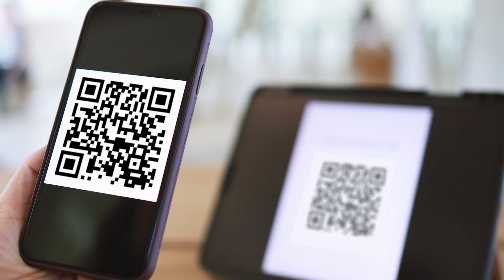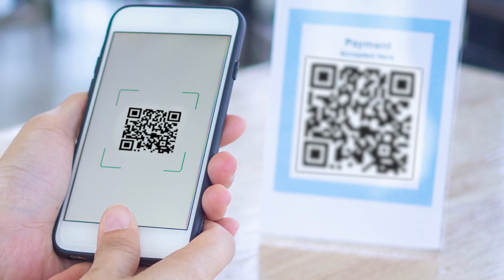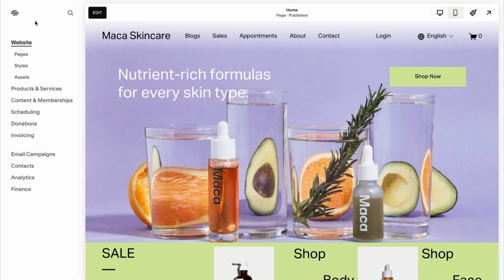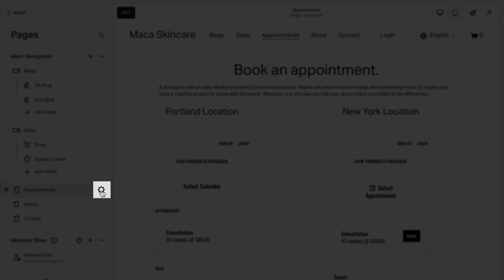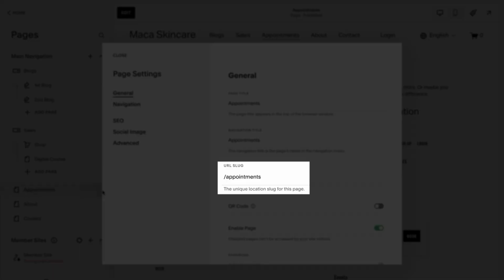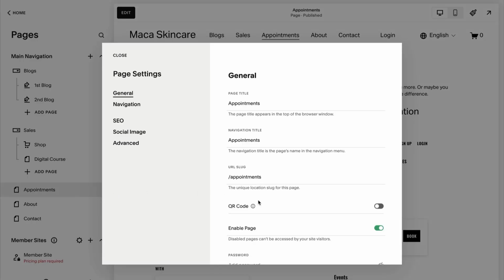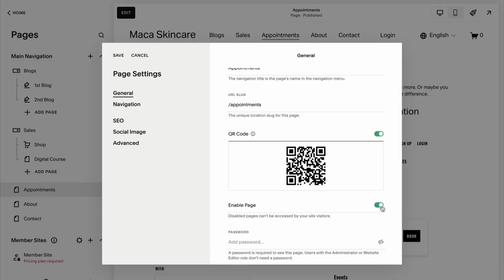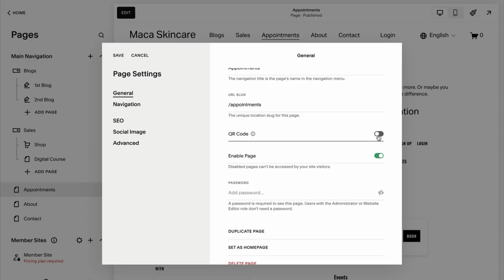Creating QR codes | Squarespace 7.1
Quick Response codes (QR codes) are scannable barcodes that direct people to pages on your website. Instead of clicking a link or typing in a URL, visitors can scan a QR code with their smartphone, which opens the linked page in a mobile browser. This is a great way to drive traffic to digital menus, donation pages, and digital product signup pages.